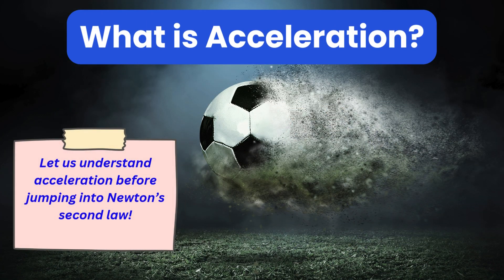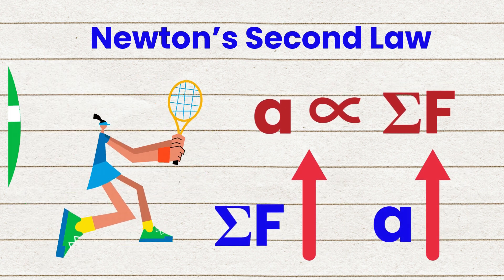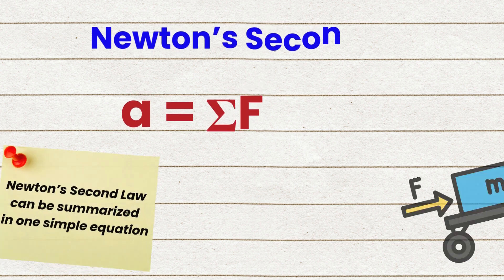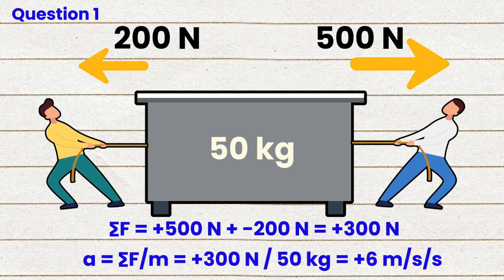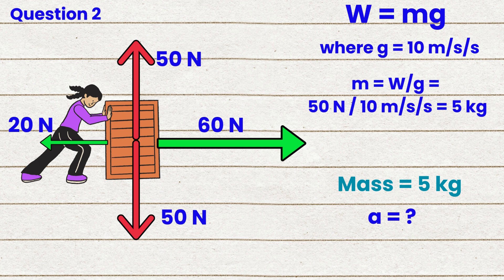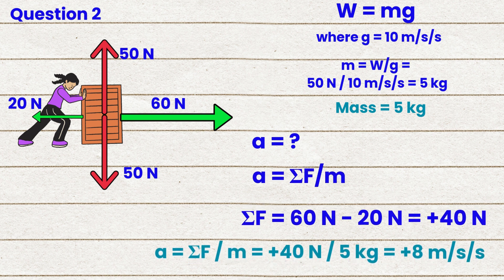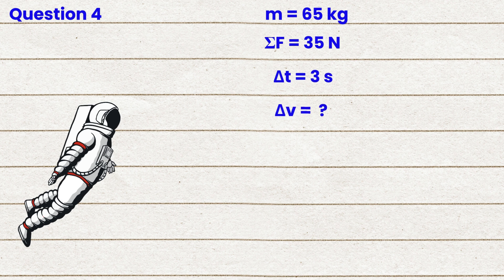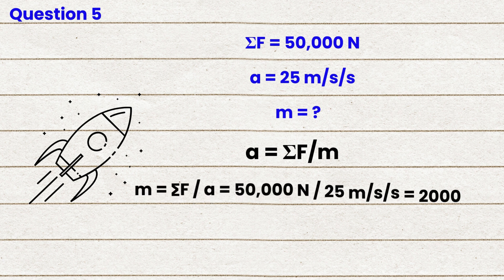Newton's Second Law of Motion - Easy Tutorial with Real Life Examples - 5 Challenge Questions!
Hi future scientists! Join Atom to learn about Newton’s Second Law of Motion, a fundamental principle in physics that connects force, mass, and acceleration. In this video, we’ll break down key ideas and tackle real-life problems to help you understand how objects move under the influence of force.

Topics Covered:
What is Acceleration?
The relationship between Acceleration and Net Force
The effect of Mass on Acceleration
Newton’s Second Law: 𝚺F = m ⋅ a
Five challenge questions